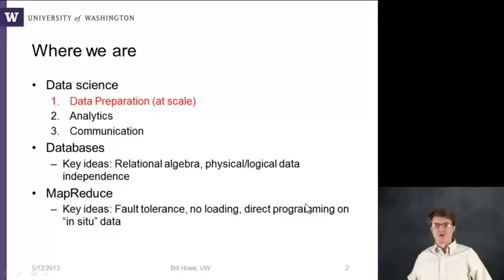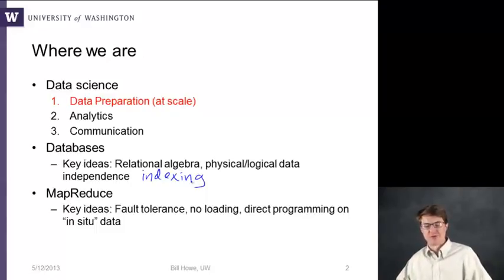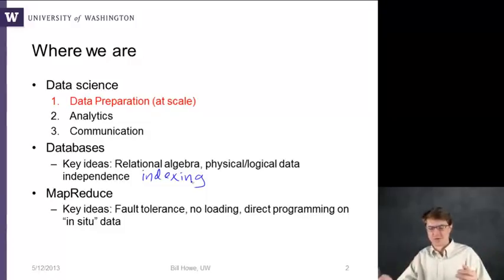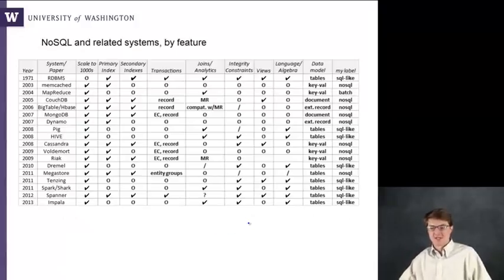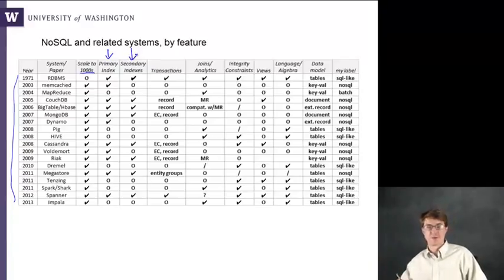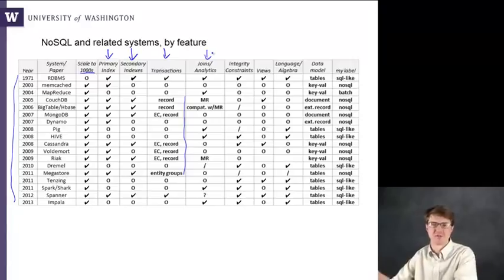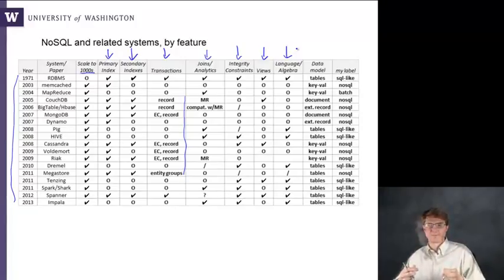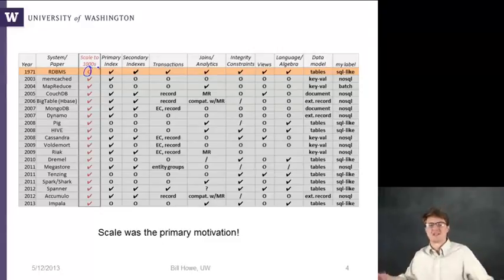4 1 NoSQL Introduction 8 30